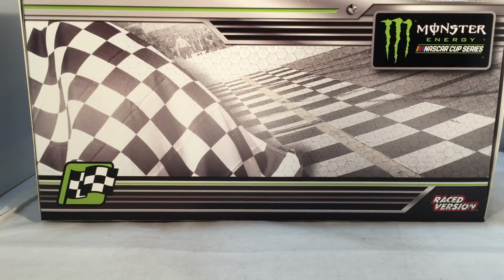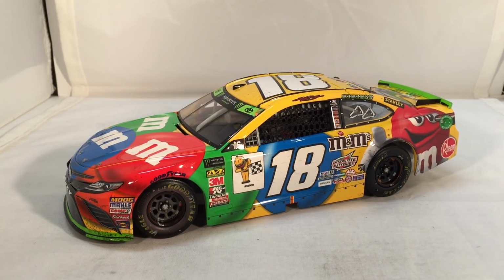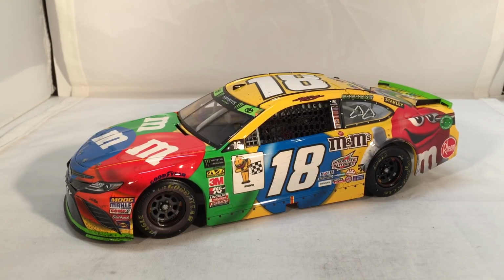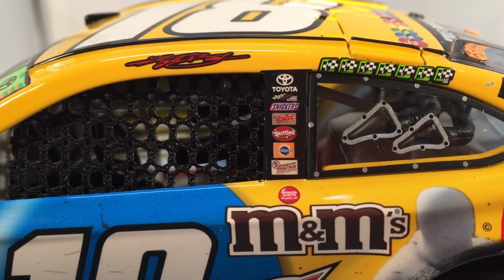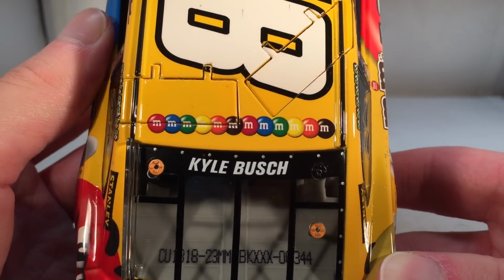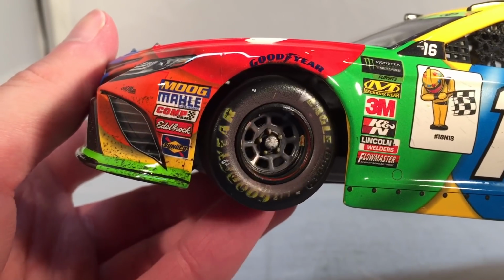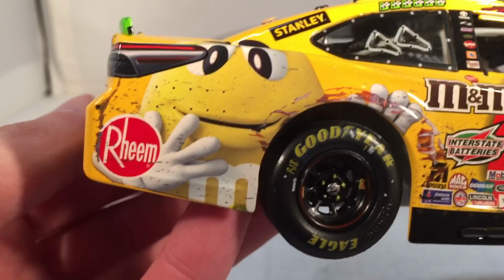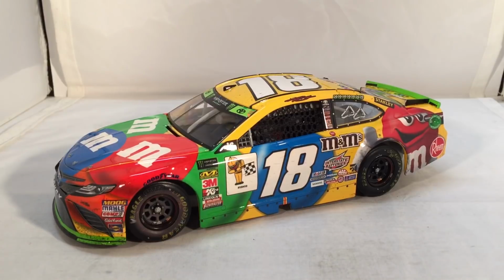Review: 2018 Kyle Busch #18 M&M’s Richmond Win Toyota 1/24 NASCAR Diecast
Kyle’s 50th Career Cup Victory